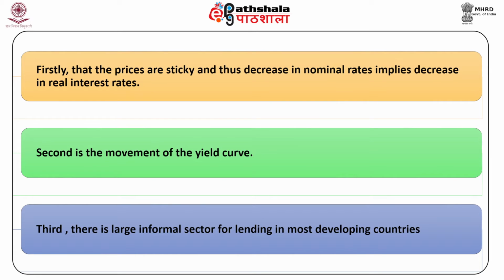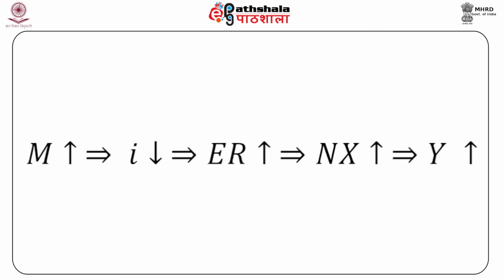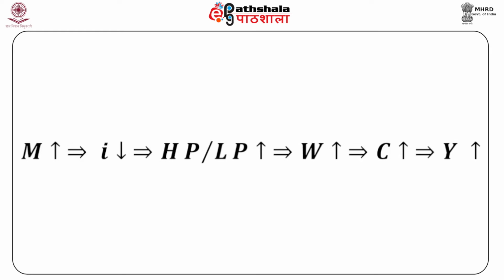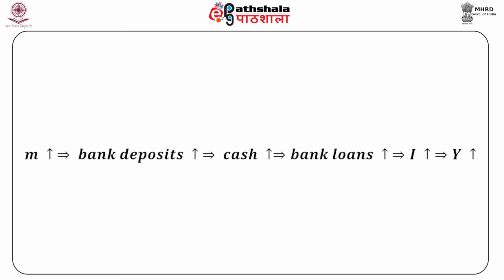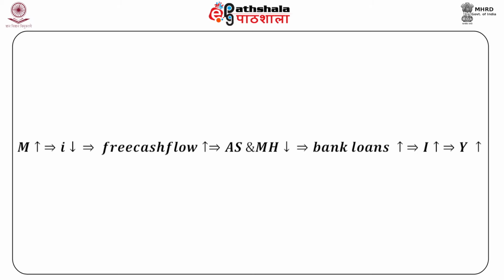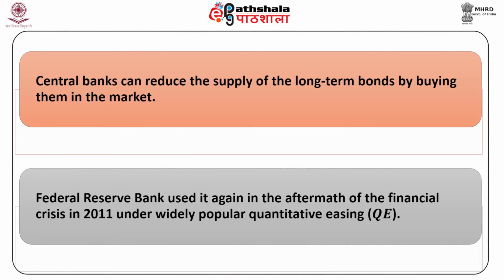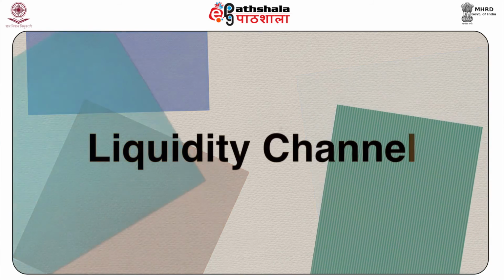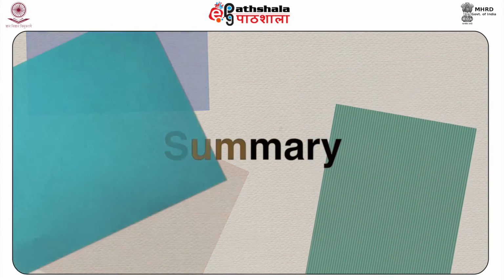Channels of Monetary Transmission and Monetary Policy in India art I (BSE)